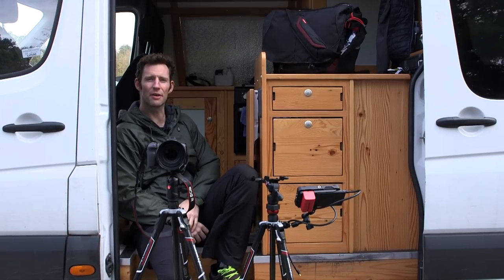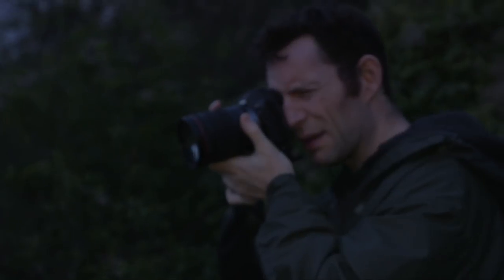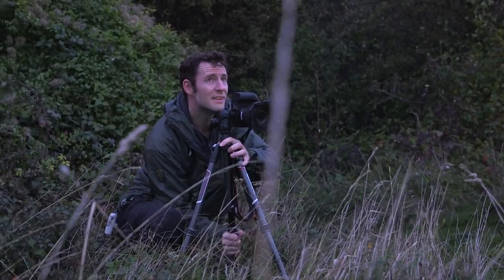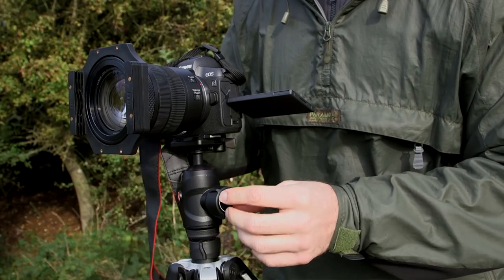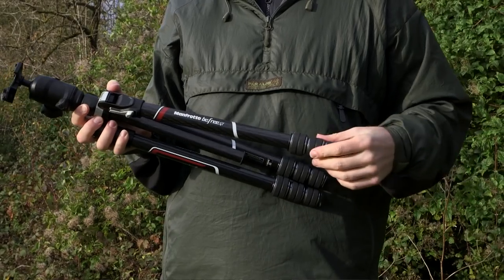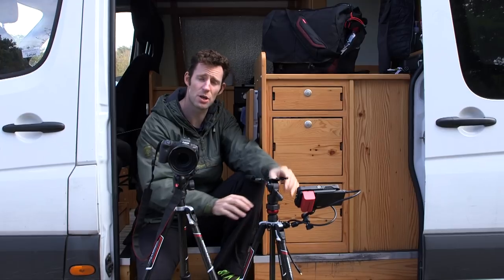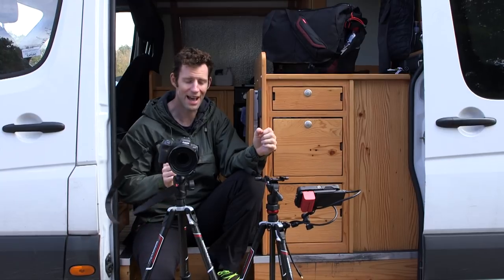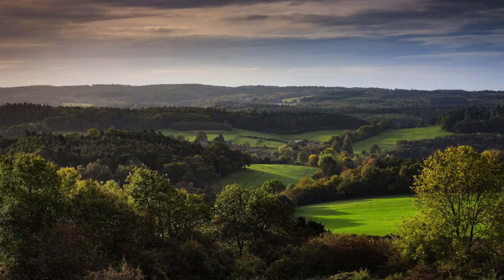Landscape Shoot with Tripods | Manfrotto Befree GT and Befree Live Twist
Professional photographer, filmmaker and Manfrotto ambassador David Newton heads out on a landscape shoot with Manfrotto’s Befree GT and Befree Live Twist.